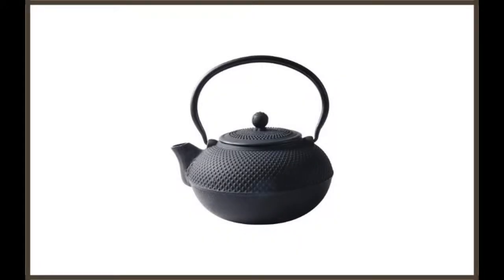Old Dutch Cast Iron Sapporo Teapot Review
Old Dutch Cast Iron Sapporo Teapot

After we reviewed several different options that are popular right now, we found the Old Dutch Iron Sapporo Teapot to be the best-cast iron teapot of 2020. The teapot has a 52-ounce internal space, allowing you to brew up enough tea to serve several cups with a single batch, which means there will be no need to constantly add new tea leaves and water in order to serve more cups.

The Old Dutch Cast Iron Sapporo Teapot also comes in quite a large range of different options that you can choose from, including different designs and colors. These include Matte Black, Fuchsia, Dusk, Light Green Placidity, Moss Green Ogon Koi, Red Sakura, and more, with each featuring a unique design that perfectly fits in with the cast iron material. The pot offers exceptional heat-retaining features, ensuring your tea can be kept hot for an extended period of time.

Reviews of the 7 Best Cast Iron Teapots, Plus 1 to Avoid